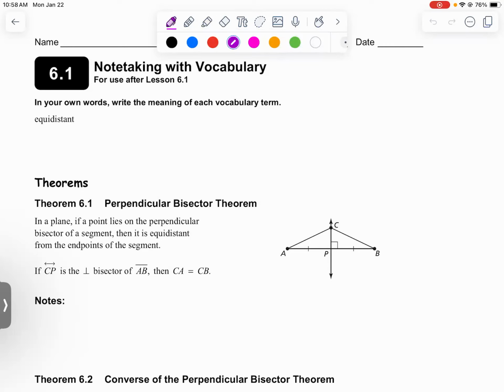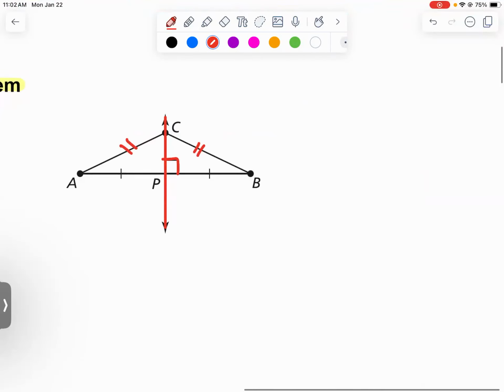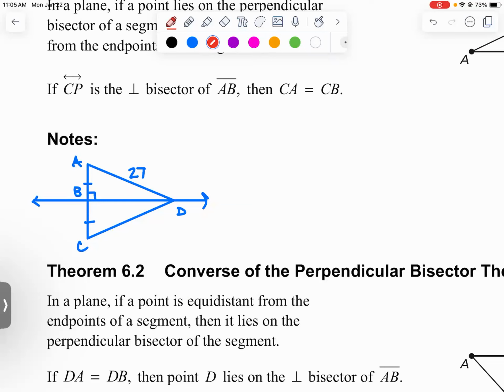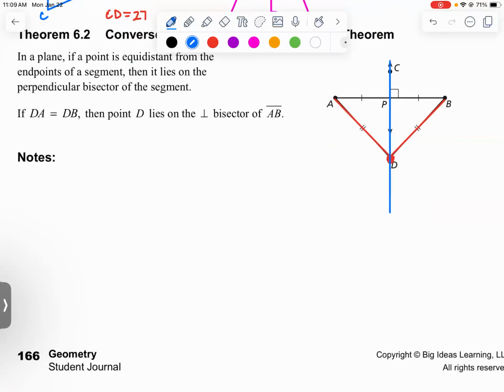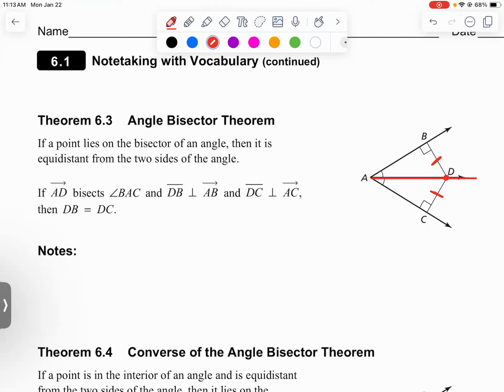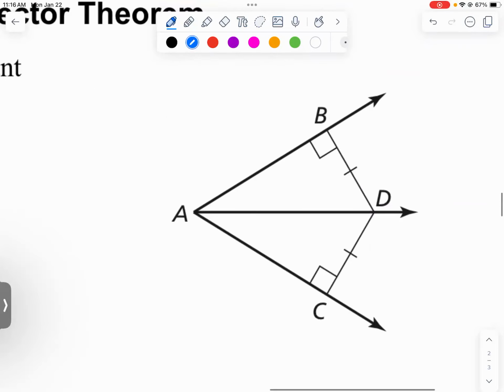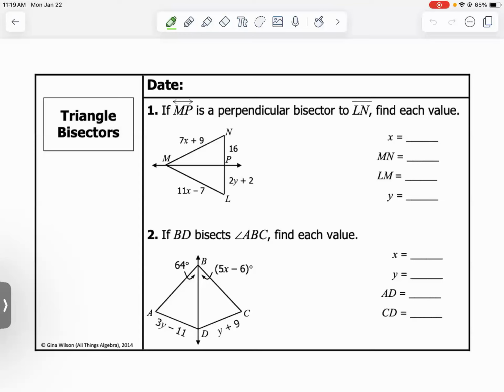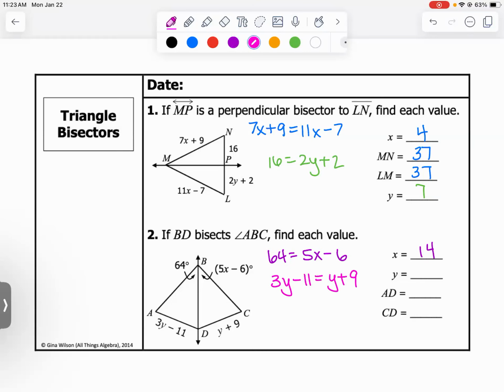6.1 Geometry 1/22/24